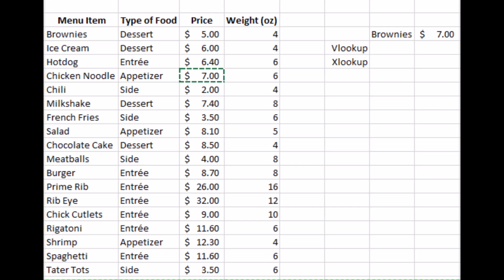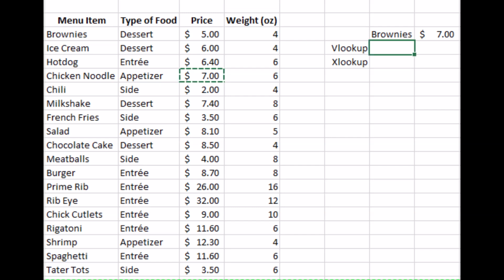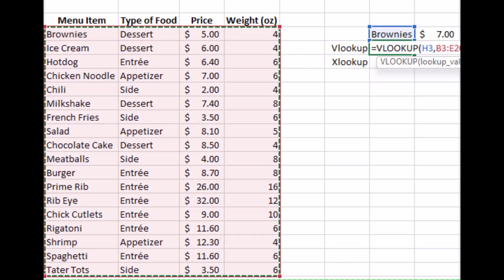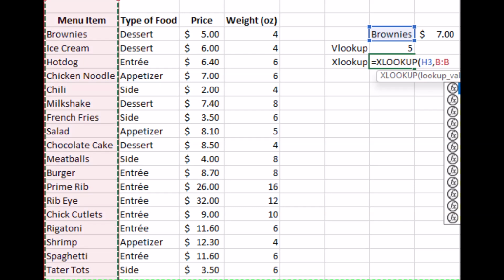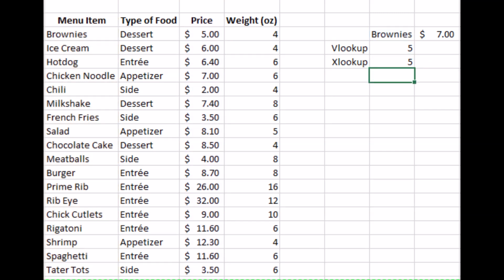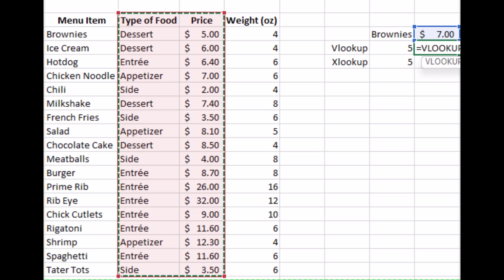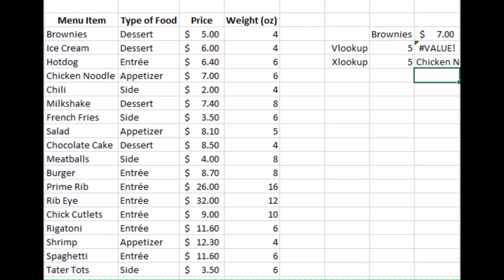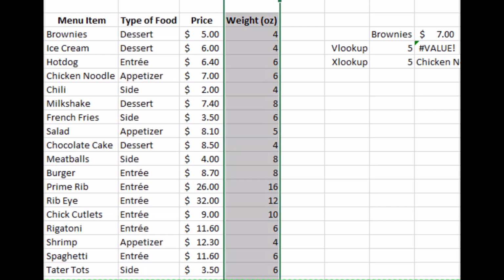Wyzant Tutor Spotlight: Marc L., 08/20/2024 14:14:11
Meet Wyzant tutor Marc L.
An experienced tutor with over 10 years of working with students